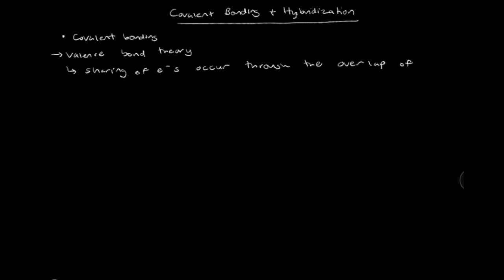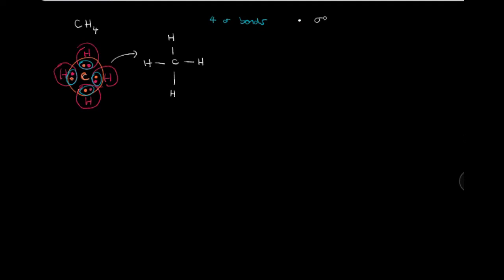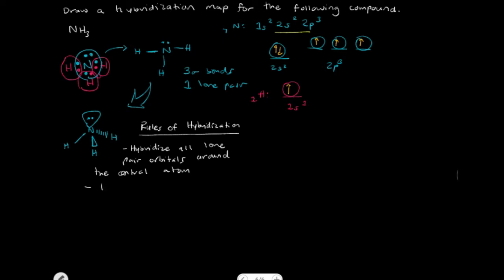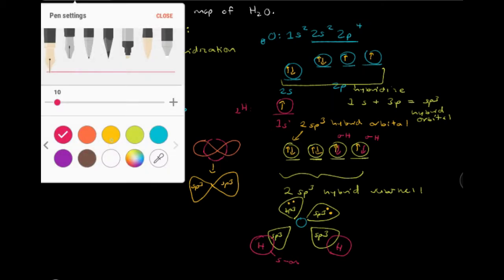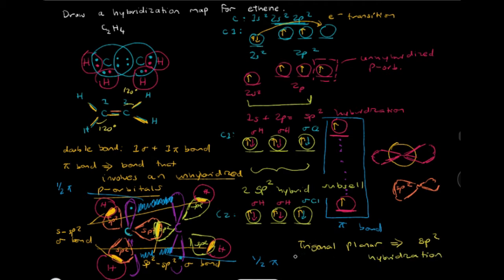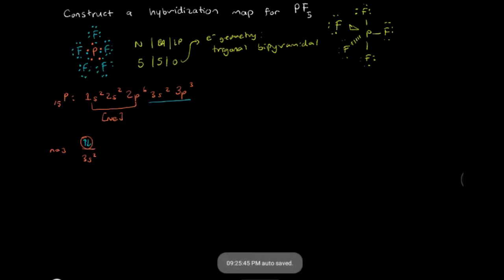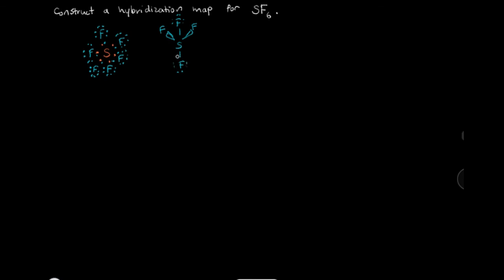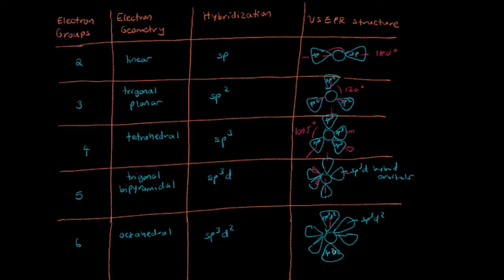Overview of Orbital Hybridization (Complete Crash Course)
Unit: Atomic Structure
Section: Covalent Bonding
Sub section: Hybridization

Description: Overview of Valence bond theory in the description of covalent bonds, orbital diagrams of hybridization and hybridization maps as well as the application of hybridization with VSEPR Structures.